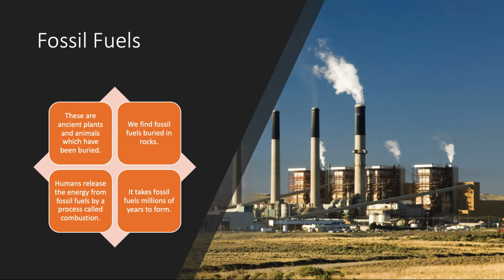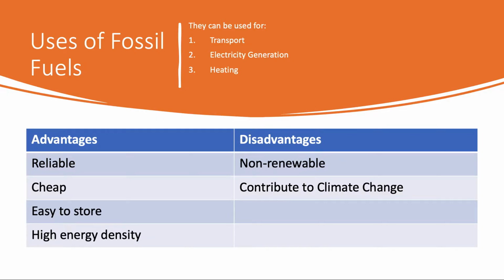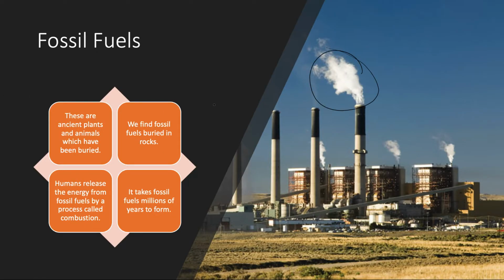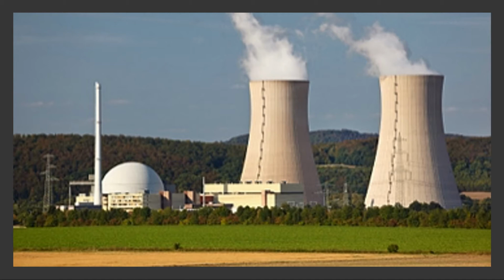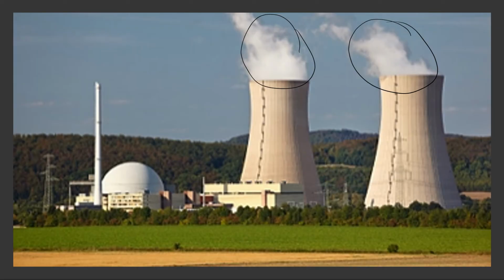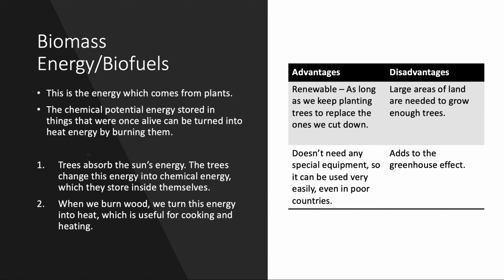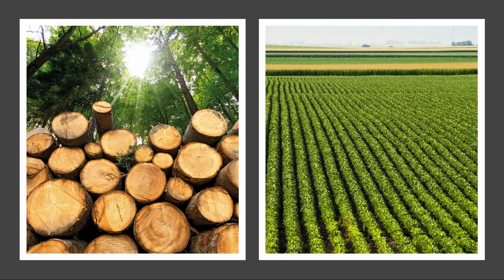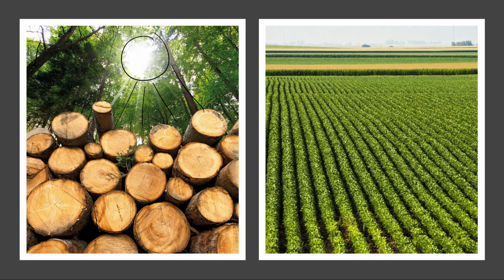GCSE Physics: Biofuels and Non Renewables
In this video, we carry on our energy resources topic by looking at biofuels and other non-renewables. We focus on the advantages and disadvantages of each energy resource and how they are used in the real world.